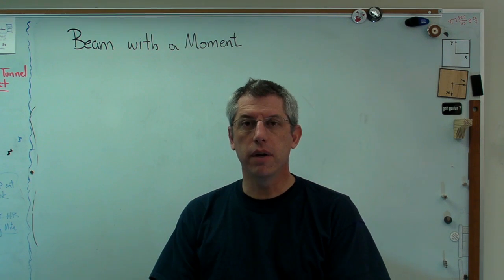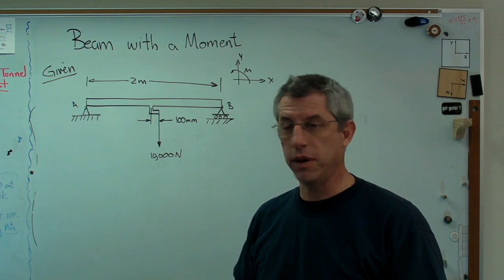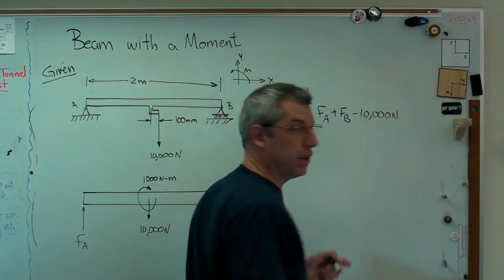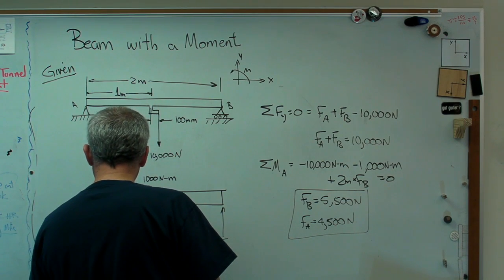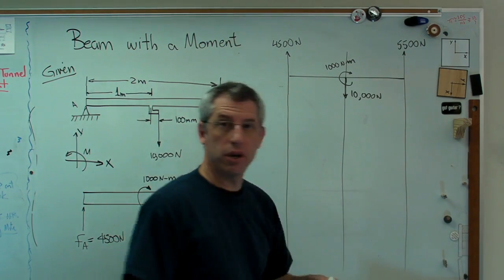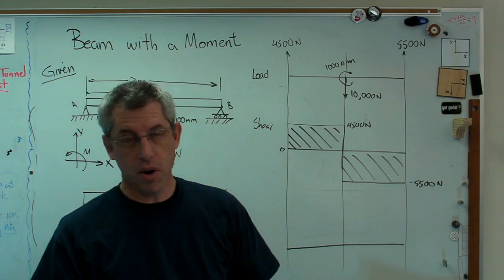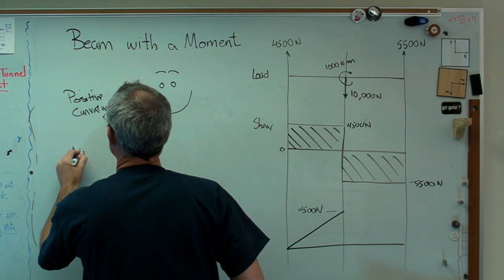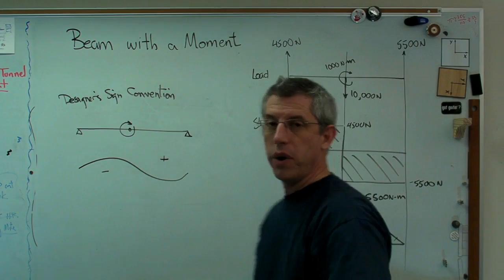Beam with Moment - Brain Waves.avi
Here's how to draw a load shear moment diagram of a pinned beam with a moment at the center.  I start with a free body diagram and go step-by-step through the process of drawing the load-shear-moment diagram.